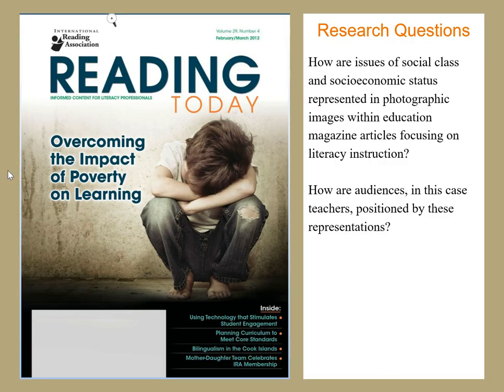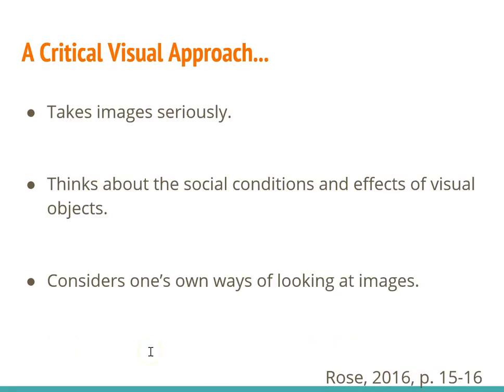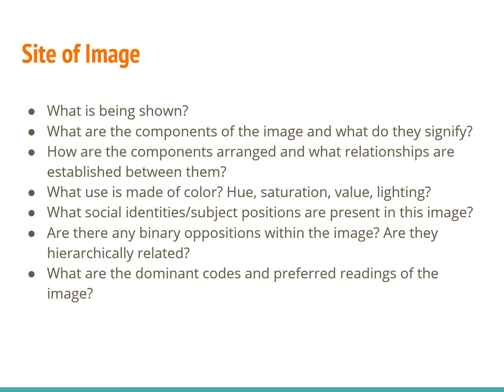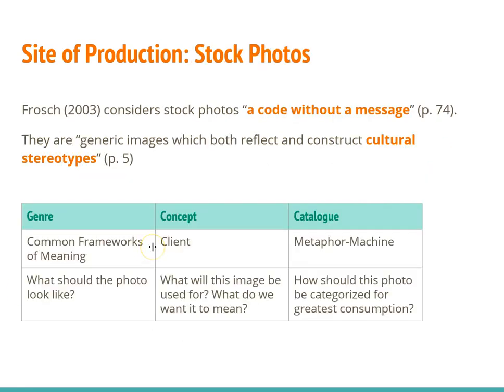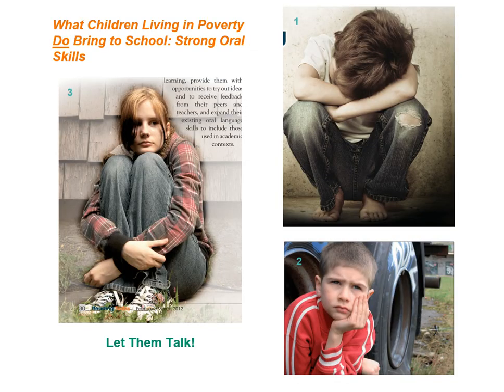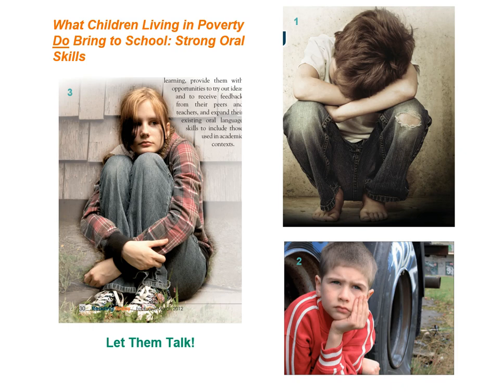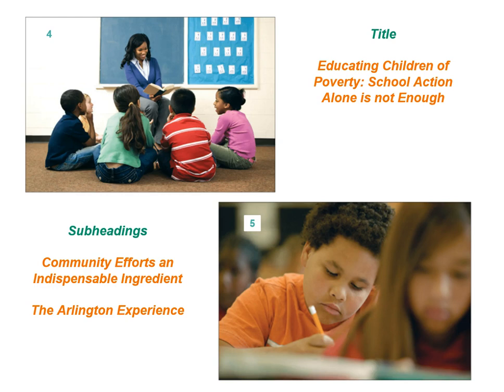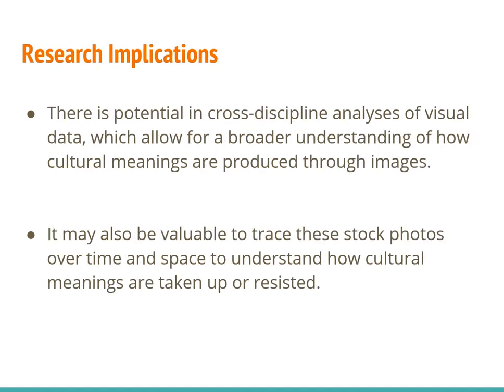Hunt: Picturing Poverty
Picturing Poverty: Exploring Visual Representations of Social Class in Education Magazines by Carolyn S. Hunt